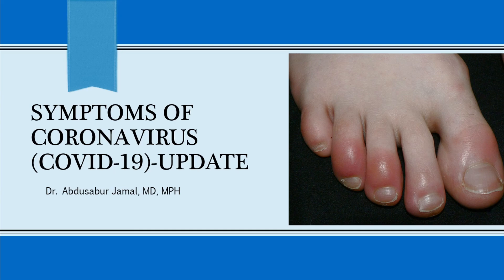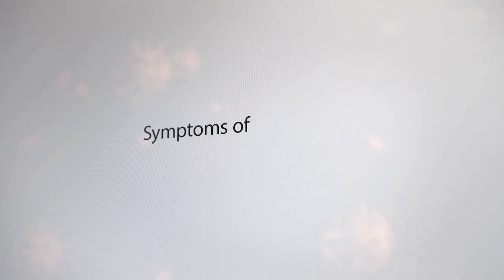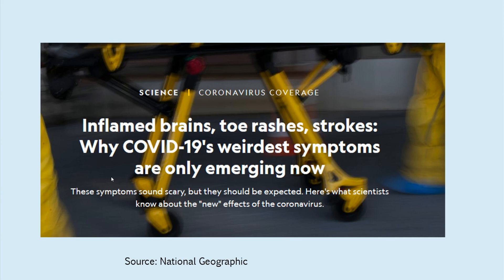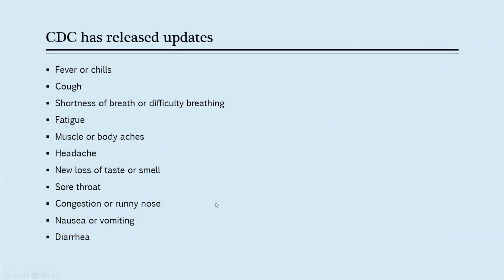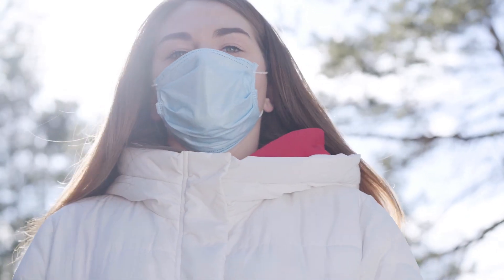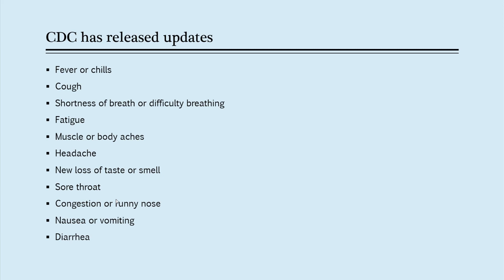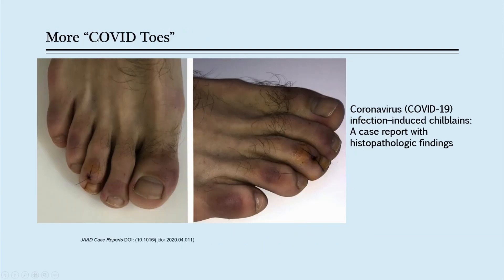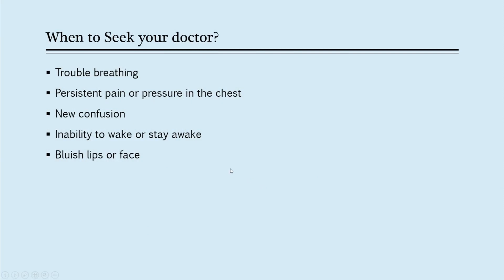Updated COVID 19 Symptoms (July 2020)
COVID 19 has many symptoms. The question can also be framed as why does covid 19 has so many symptoms. Part of the problem is the virus attacks essentially many parts of the body which means we see more signs and symptoms that involve multi organ system. Here we present to you an updated list of symptoms per the cdc guideline.